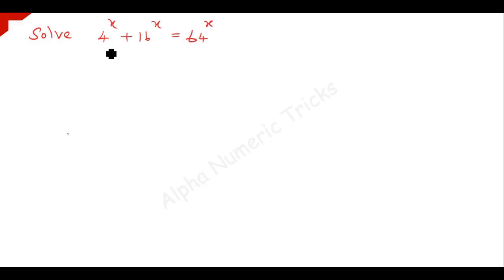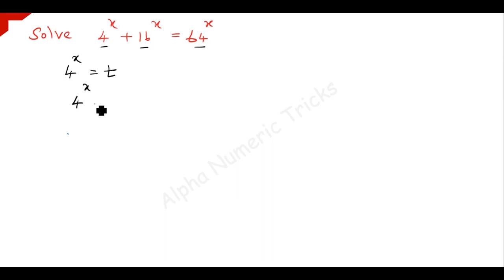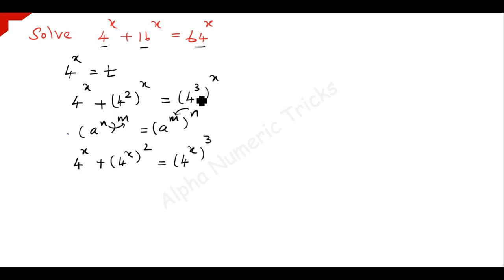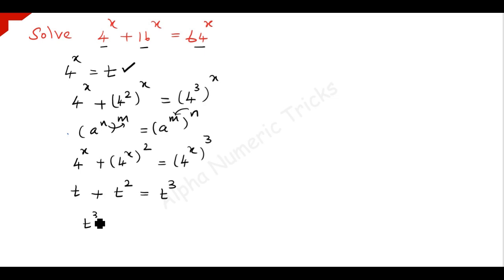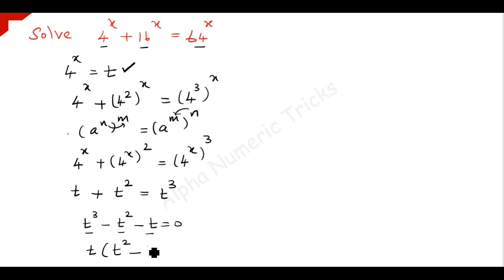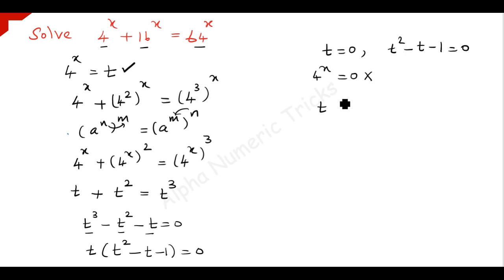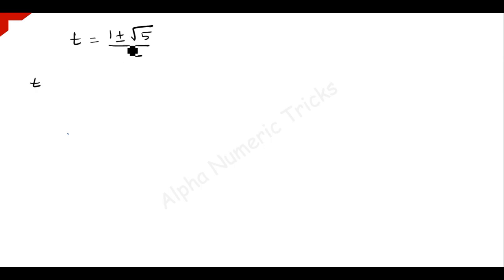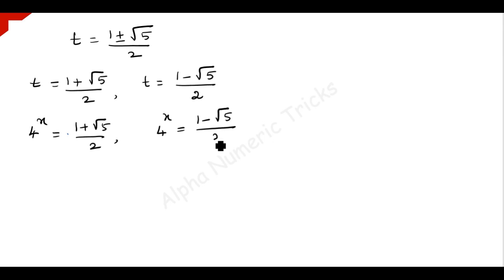Nice exponential problem|You should know this trick|Math olympiad problem|AlphaNumericTricks